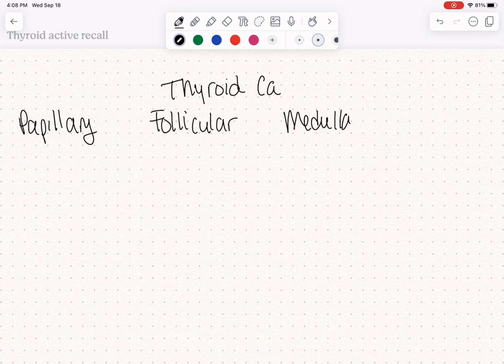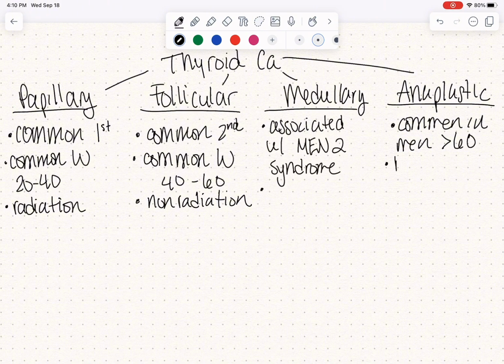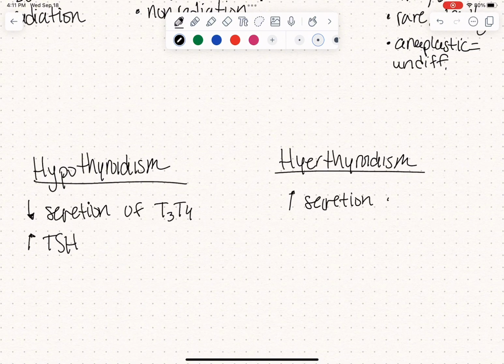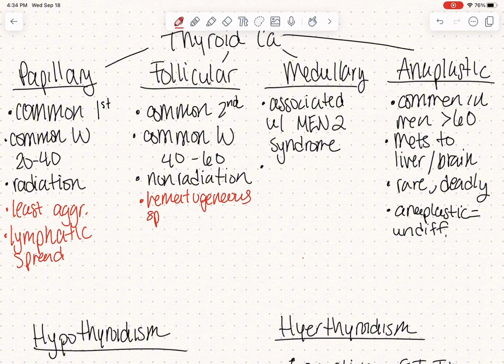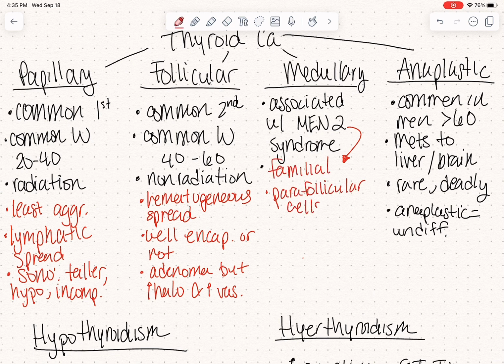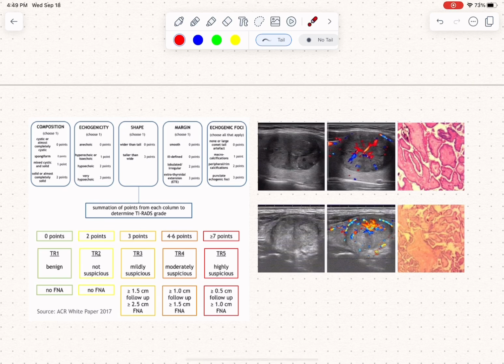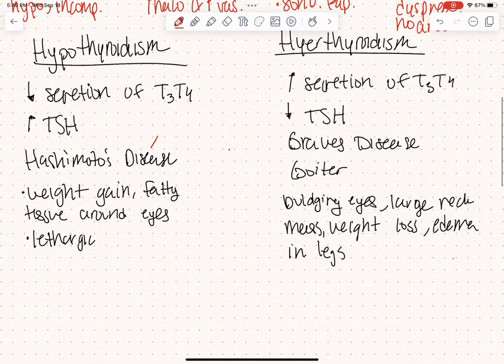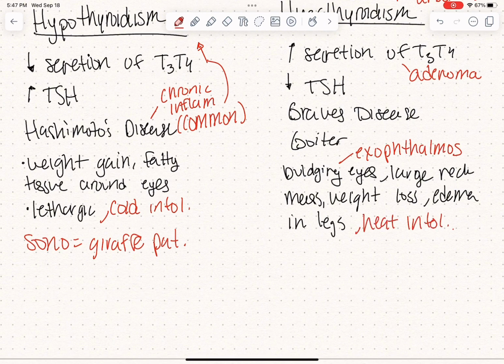How I Active Recall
Are you having a hard time studying for your exams and quizzes well try this method, active recall￼!
It is OK if you don’t remember everything, no one remembers everything￼. If you’re able to recall specific topics then you can focus on studying on the things you can’t recall.

While making this video I found out that the spoke wheel pattern on color Doppler is very specific in diagnosing thyroid papillary carcinoma.
The case study is cited below go check it out￼!

Resources:

Xue, N., Li, P., Deng, H., Yi, J., Xie, Y., & Zhang, S. (2022). The spoke wheel color Doppler blood flow signal is a specific sign of papillary thyroid carcinoma. Frontiers in endocrinology, 13, 1030143.

Hagen-Ansert, S. L. (2022). Textbook of Diagnostic Sonography (9th ed.). Elsevier Inc.